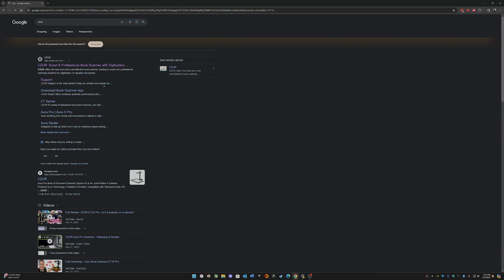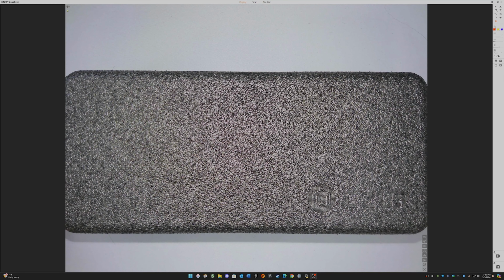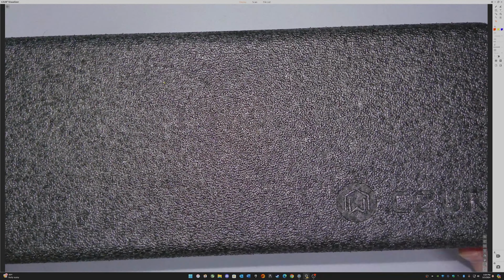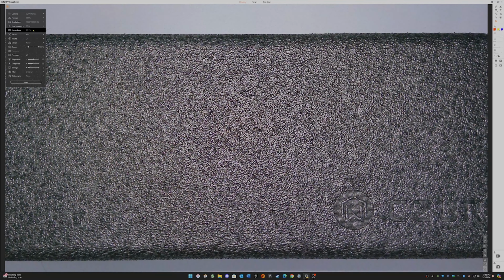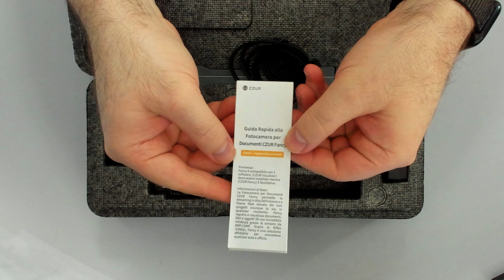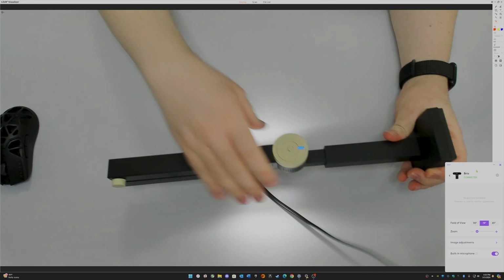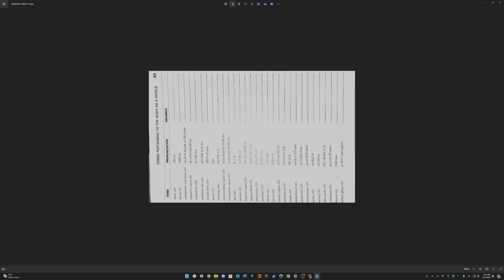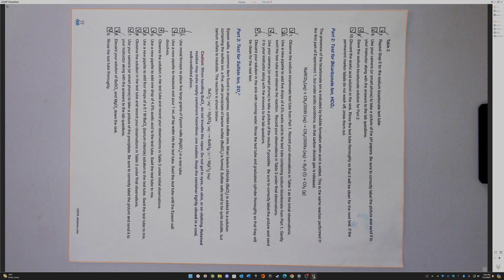A 3-In-1 Webcam That SOLVED One of My Hardest Problems - Czur Fancy S Pro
The Czur Fancy S Pro webcam is truly unique. As it is a 3-in-1 Device. It works a very sharp webcam, a document scanner, and the thing that solved one of my greatest dilemmas for my videos, the top-down view. It device itself has buttons so you can adjust settings without the need for software. Additionally, it has a little light that highlights anything the camera is looking at which means dealing with shadows is a thing of the past. All while being very low profile.

MY PC:
- CPU: Ryzen 5900X
- GPU: RTX 4090
- RAM: Corsair Vengeance LPX 64 GB DDR4 3600
- MOTHERBOARD: Aorus Elite X570
- SSD: WD Black SN850x NVMe

MY PERIPHERALS:

MICE:
- Razer Viper V2 Pro
- Razer Deathadder V3 Pro
- Razer Viper Mini Signature Edition: (shorturl.at/dIOX5)
- Razer Basilisk V3 Pro
- Glorious XXXL

KEYBOARD:
- Wooting 60HE: (shorturl.at/HJLNQ)
- Corsair K100
- Corsair K70 TKL

MICROPHONE:
- Shure SM7B
- Blue Spark SL

HEADPHONES:
- Hifiman Ananda
- Sennheiser HD650
- SteelSeries Arctis Nova Pro Wireless
- Corsair HS80 Wired
- JDS Labs Adom Amp: (shorturl.at/itCN9)
- Schiit Modi

LAPTOPS:
- MacBook Air M1
- MacBook Air M2
- Dell G15 5515
- Asus Zenbook 14 OLED
- iPad Pro 12.9 Inch
- Apple Magic Keyboard
- Apple Magic Pencil
- iPhone 14 Pro Max

TV:
- Apple TV 4K
- Vizio P75QX-H1: But recommend LG C3 OLED
- Samsung G7
- PlayStation 5